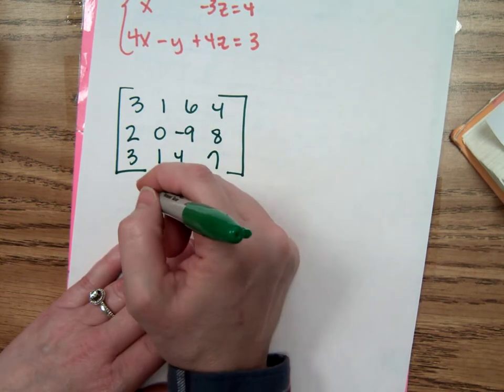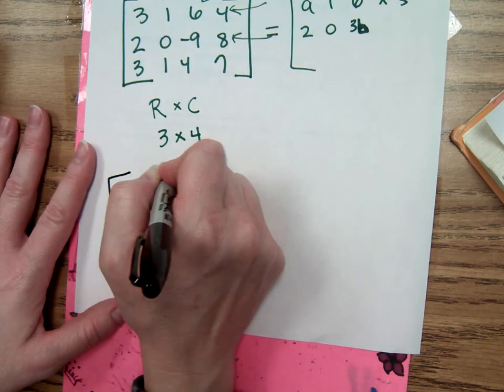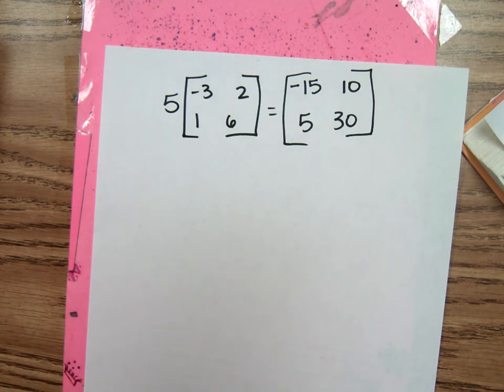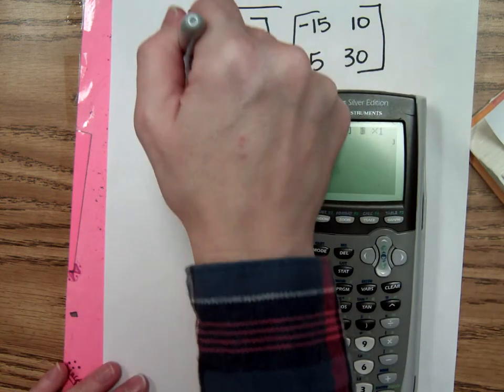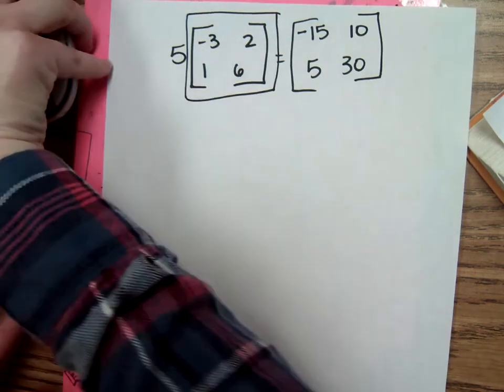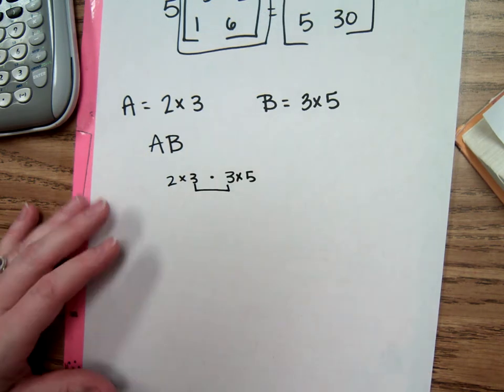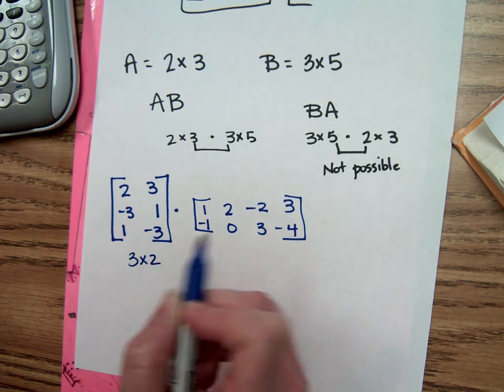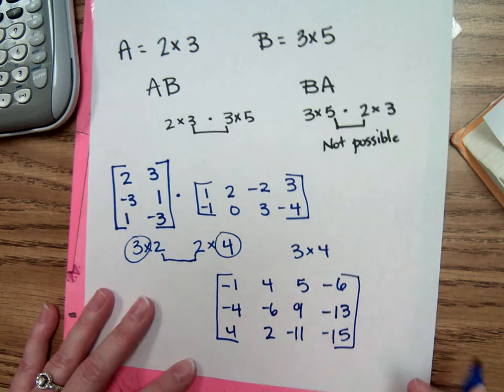Algebra 3 2 27 18